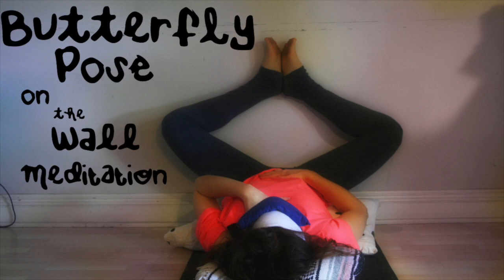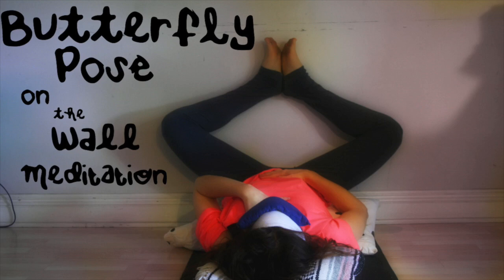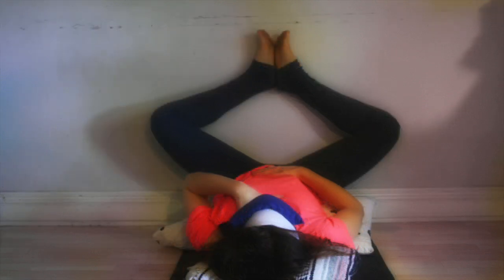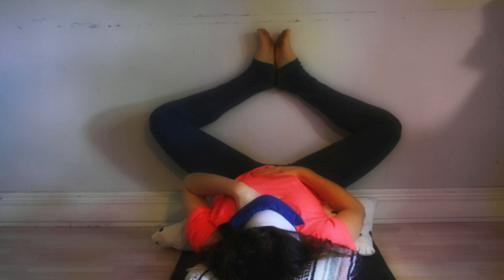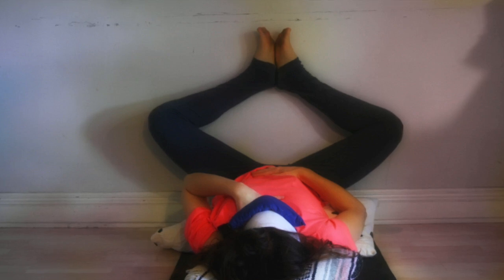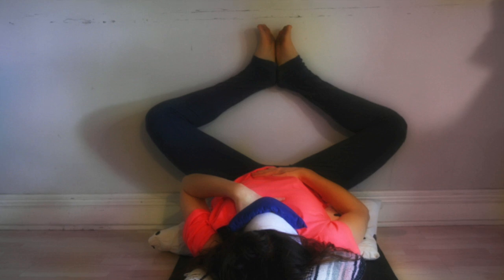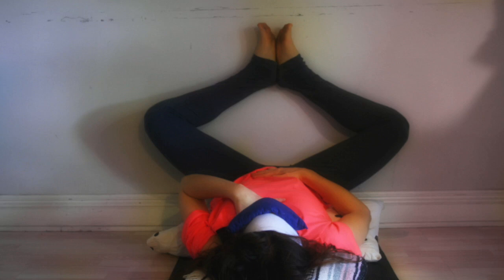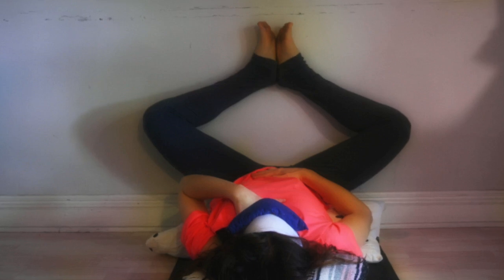Butterfly Pose on the Wall Meditation (Day 361) | Restorative Yoga Posen Supta Baddha Konasana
Butterfly Pose on the Wall Meditation (Day 361) | Restorative Yoga Pose Relaxing Guided Meditation| Supta Baddha Konasana at the Wall

This is a Restorative Pose Meditation where we will meditate while in Butterfly Pose at the wall. This variation of  Butterfly offers a lot more than the traditional stretch you used to do in P.E.

Now go find an open floor & wall space where you can comfortably rest in butterfly pose with your legs on the wall.

1. Scooch the right hip near to the wall, if you are open in your hips and hamstrings you can touch your hip to the wall.
2.  Start by swinging your legs to stretch up the wall and adjust your back and head so that they are resting not he ground and feel supported enough to relax.
3. Then  just like Butterfly Pose, bend your knees outward so that the souls of the feet can touch. This might feel intense so feel free to make more of a diamond shape with the legs by bringing the feet upwards than down towards the pelvis in a butterfly shape if you’d prefer.

Breathe deep.
Relax any tension in your hips and pelvic area. Let the wall support your legs.

Thanks for joining me today and meditating!

Until next time, breathe deep!
-Dorothy
Creator: of 365 Days of Meditation:
♥ Dorothy Guthrie ♥

Yoga Teacher/Music Composer/Guided Meditation Creator/Student

All Music Composed by Dorothy Guthrie
All Guided Meditations written by Dorothy Guthrie

For any questions, comments, suggestions, requests, concerns, and any feedback

Videography/ Drone shots:
♥ David Ari ♥
Vlogger/Hairstylist/My Boyfriend

♥Protools
♥Apogee Mic
♥Omnisphere2
♥Maudio Keystudio
Recommended Props:
+Eye pillow
+Blanket underneath your Head